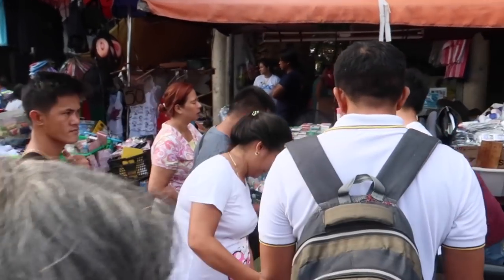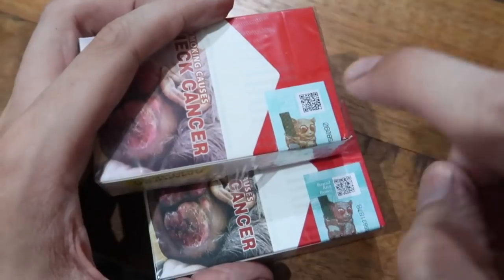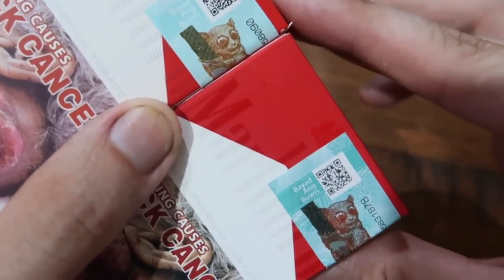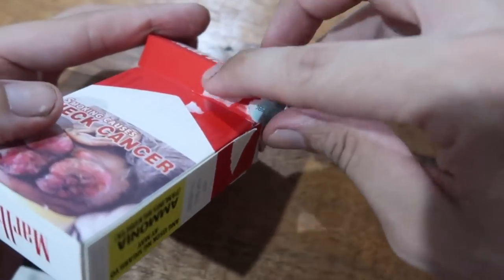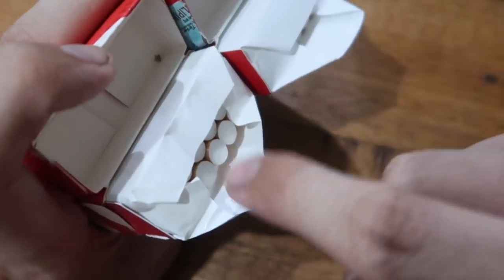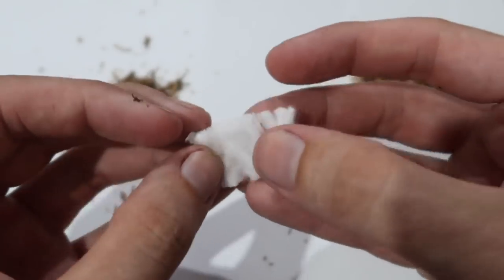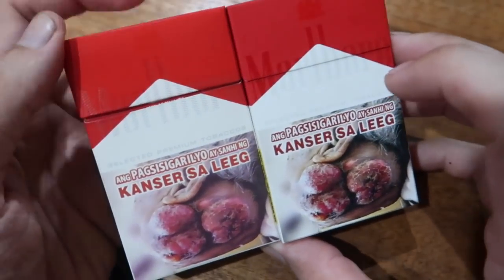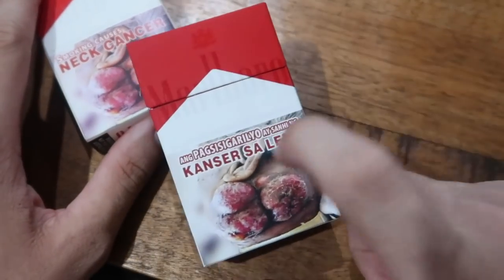Fake Cigarettes from Blumentritt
Fake cigarettes being sold for P40 a pack by illegal vendors along Blumentritt, Manila City.

and comments can be left there.

And the funny thing is, if you ask the Barangay why the vendors are allowed to occupy the road, they say it's part of a livelihood program 🤣

I've seen vendors along blumentritt selling pirated dvds, fake electronic goods, "used phones" and various other items. But this is the first time I've seen fake cigarettes being sold in bulk and it's all in the open for everyone to see.

Real or fake, both can give you cancer.

But the fake ones might get you there even faster.

There are various studies worldwide which proved counterfeit cigarettes are even more dangerous than regulated cigarettes.

"The research team’s study concluded that there were much higher concentrations of toxic heavy metals consistently found in counterfeit cigarettes that were seized in the U.S. compared to genuine brands." - Department of Sciences at John Jay College of Criminal Justice

In an ideal world, no one would smoke. No one would get drunk. No one would eat junk food. But that's not the world we live in